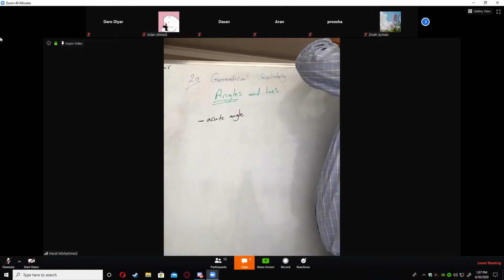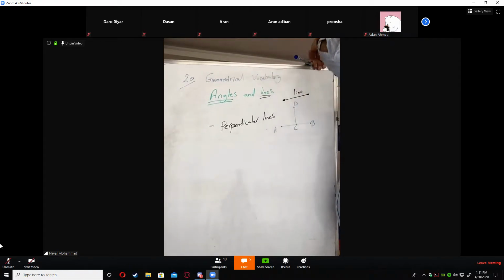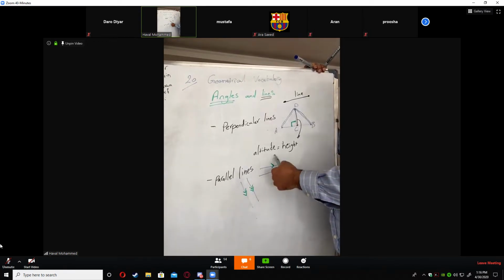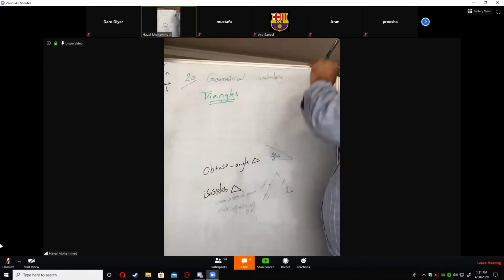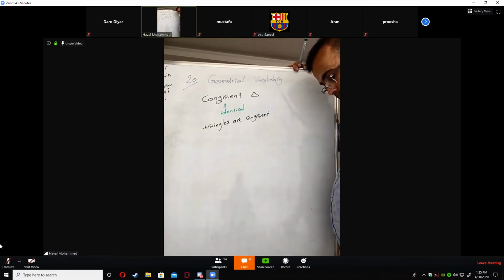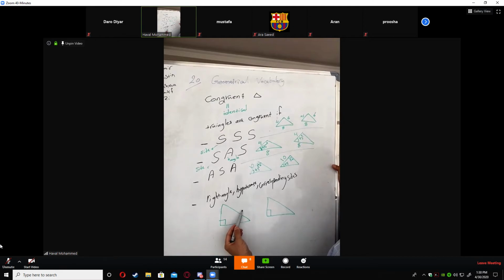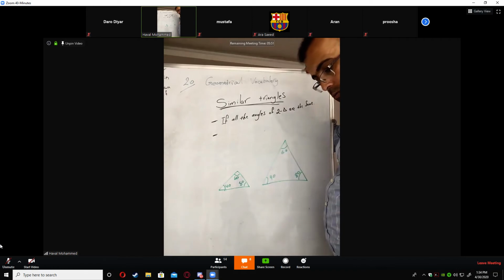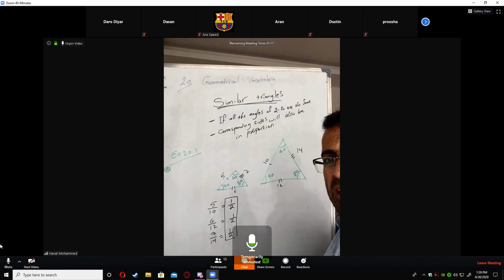Math Class 30/4/2020